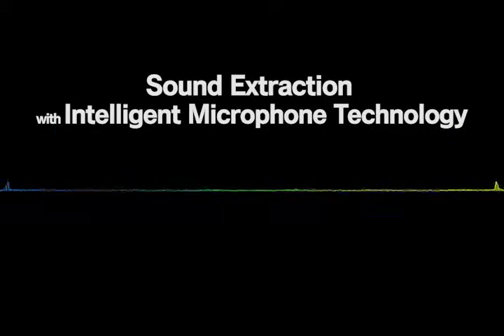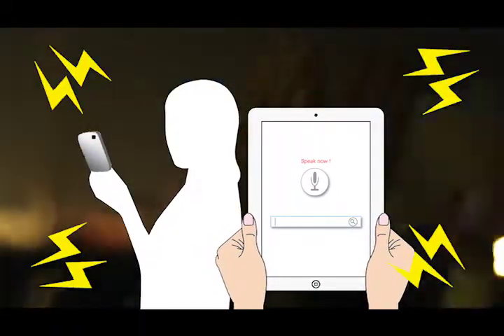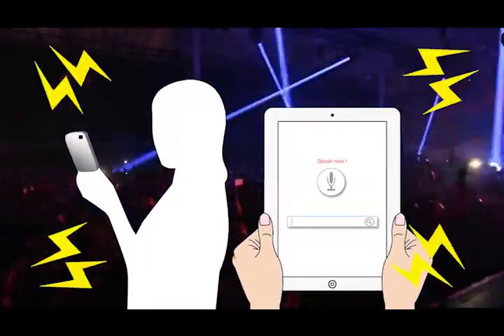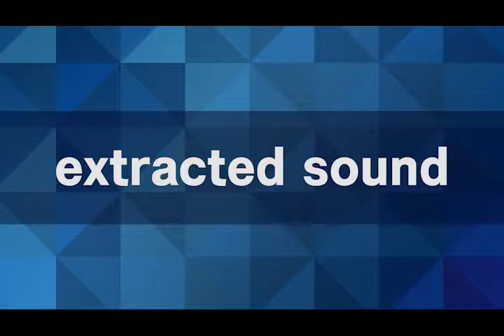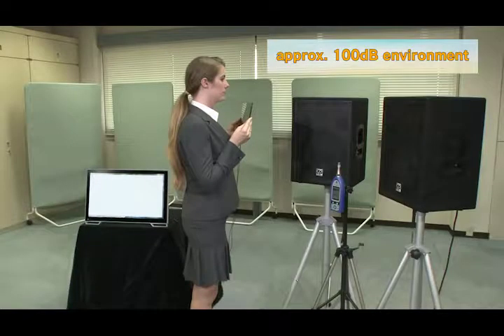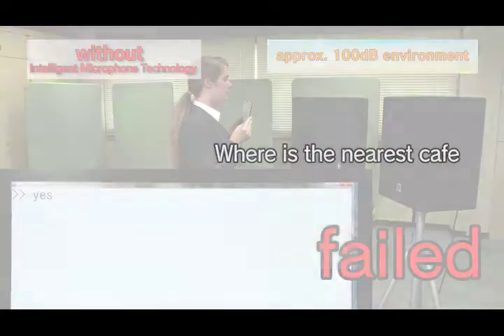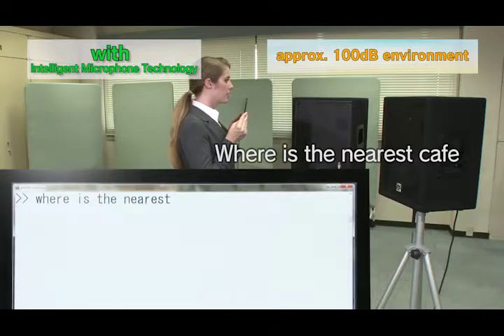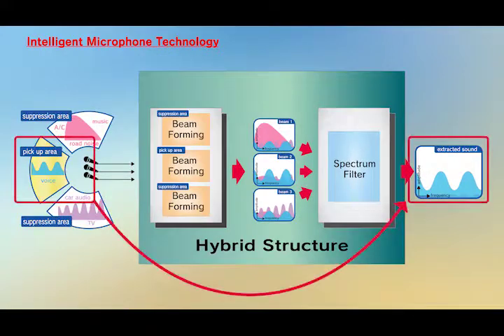Tablet Solution: Karaoke remote control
It is possible to extract only the necessary sound even in the large volume of 100 DB such as karaoke box and night club.